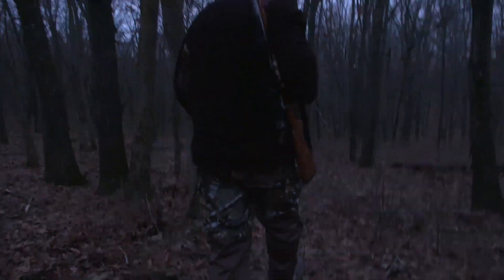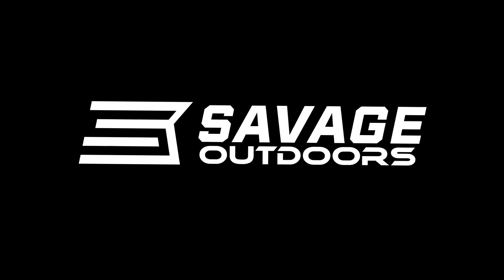Iowa Monster!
Mike is back in his favorite place to hunt late season chasing a monster buck with the Savage Arms smokeless muzzleloader! This is a hunt you don't want to miss!

Join the Savage Outdoors crew in hunting all over the world!  Lots of big game action!